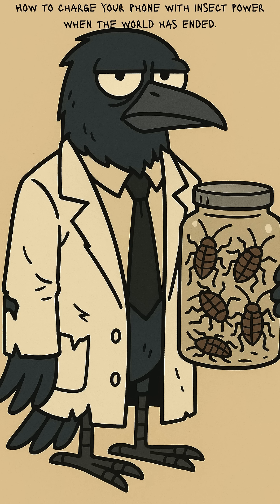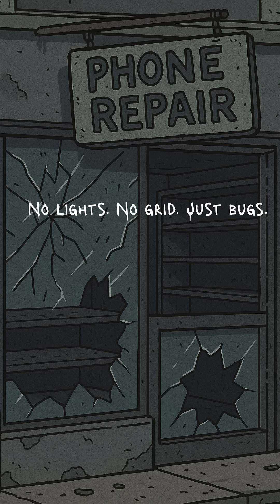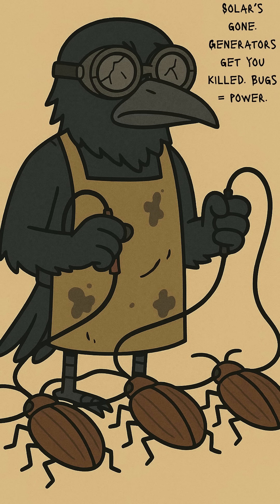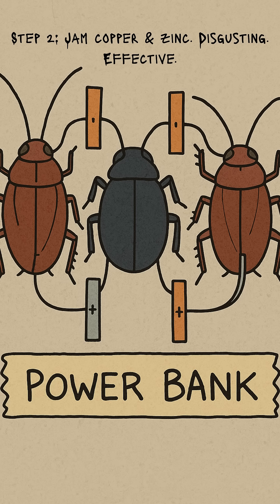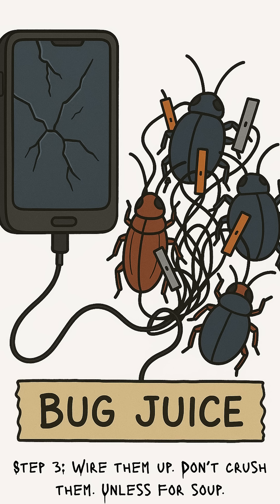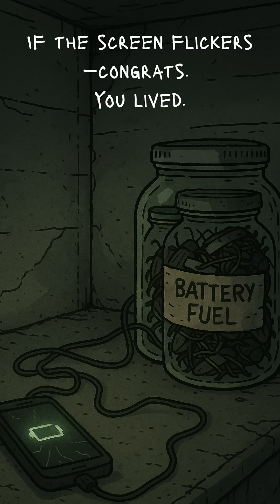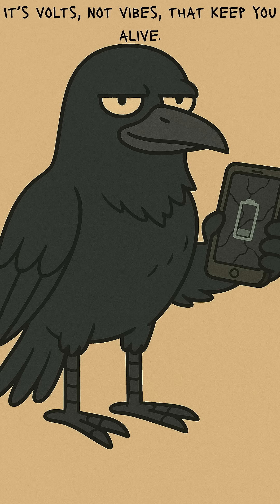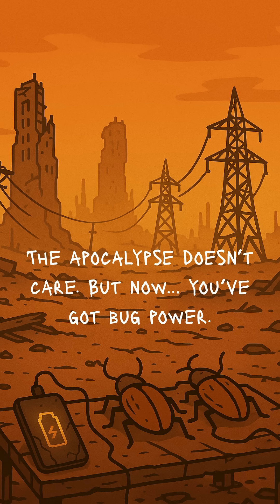How to Charge Your Phone with Insect Power When the World Has Ended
What if your phone dies and the grid never comes back? No solar, no gas, no backup generators. Just bugs, trash, and desperation. In this post-apocalyptic survival guide, we show you how to charge a phone using cockroaches, beetles, and scrap metal. It’s gross science, but it works — salt, bug juice, and metal plates can make electricity.

This isn’t a blackout. This is collapse. And when the world goes silent, you’ll take power anywhere you can get it. Even from bugs.

Watch until the end for the DIY bug battery build — because in a dead world, even a flicker of light can mean survival.